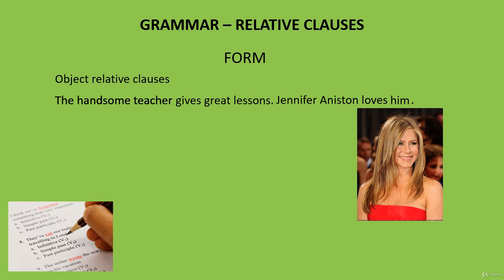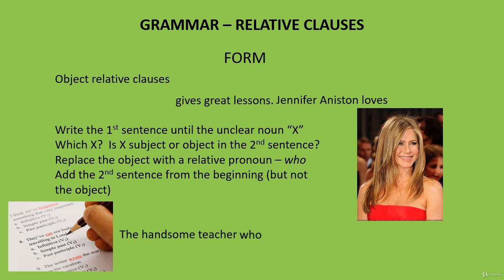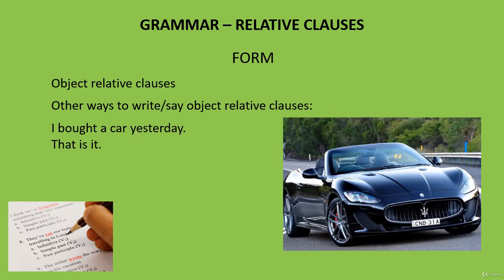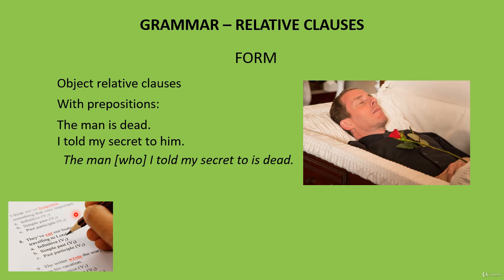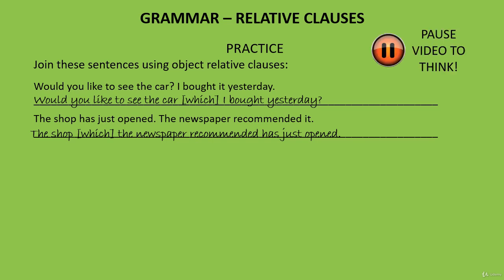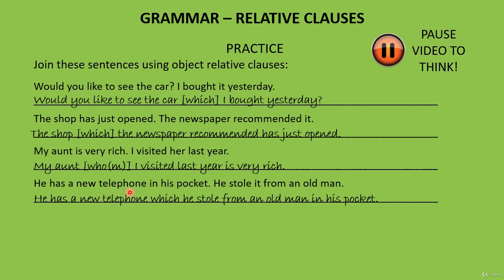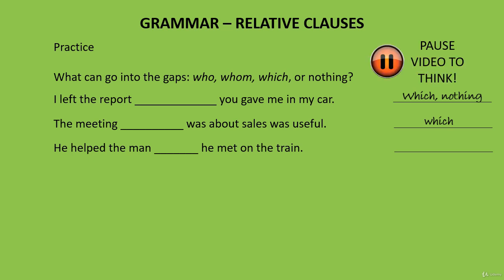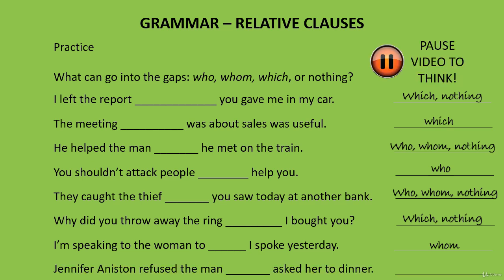Object Relative Clauses - Best Grammar Explained Video 2025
Grammar 2025 Relative Clauses Introduction is the secret weapon you need to boost your writing and speaking skills for exams like IELTS or general English fluency. In this video, we break down what relative clauses are, how they work in complex sentence structures, and why they're essential for grammar success in 2025 and beyond. Whether you're a student, teacher, or English enthusiast, this introduction will simplify the topic using practical examples and clear explanations. Say goodbye to confusion and hello to confidence with grammar that finally makes sense! Watch till the end to master this rule and improve your communication instantly.